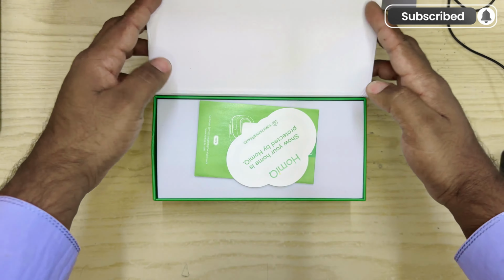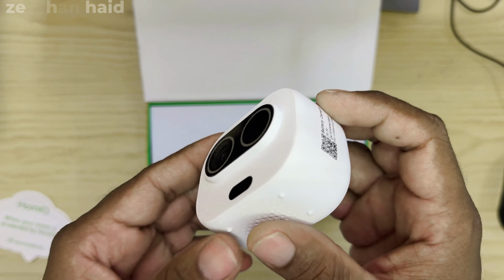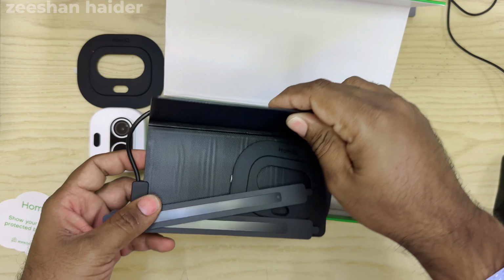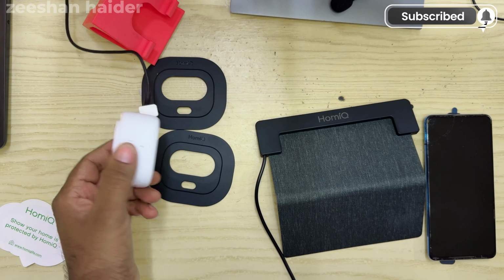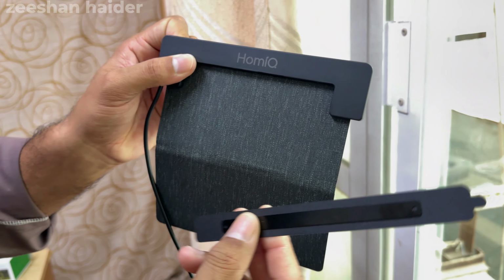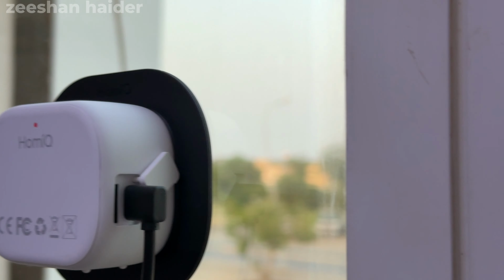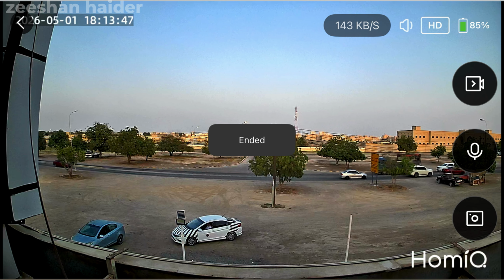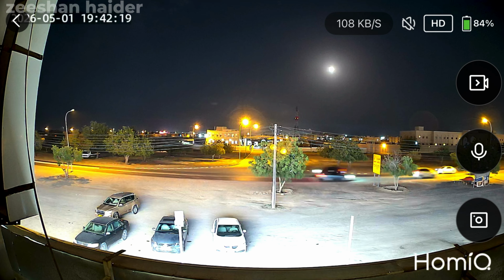Window CCTV Camera Review W11 | How to Install CCTV Through Glass (No Drilling)Setup & Testing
No drilling holes, no running long outdoor cables, and zero landlord headaches! In this video, we take a deep dive into the W11 Smart Window CCTV Camera—the ultimate indoor-mounted security solution that monitors the outside of your home through glass.

We walk through the full unboxing, a step-by-step 30-second installation guide, and put its 4MP video quality, 24GHz radar motion detection, and AI Black Light color night vision to the test. Is this the best renter-friendly security camera on the market? Let's find out!

📌 Timestamps:
0:00 - intro
0:18 - W11 Window Camera Unboxing & Specs
03:22 - Step-by-Step Window Installation (Tool-Free)
02:30 - App Setup & Configuration
04:50 - Day & Night Video Quality Tests (Through Glass)
06:00 - Radar Motion Detection Demo
07:00 - Pros, Cons & Final Verdict

🚀 Key Features Tested in This Video:
• 4MP (2560x1440) Ultra-Sharp Video Resolution
• 24GHz Millimeter-Wave Radar (Detects motion flawlessly through glass without PIR issues)
• AI Black Light Technology (True color night vision without infrared glare/reflection)
• Tool-Free Magnetic/Adhesive Installation
• Built-in Battery + Solar Panel Support (100% Wire-Free)
• Local MicroSD Storage up to 256GB (No Monthly Subscription Fees!)

🔧 Tools & Gear Used in This Video:
[Insert link to MicroSD Card used]

💬 What do you think about window-mounted cameras? Would you trust this to secure your home?